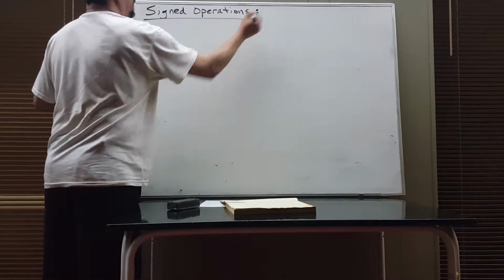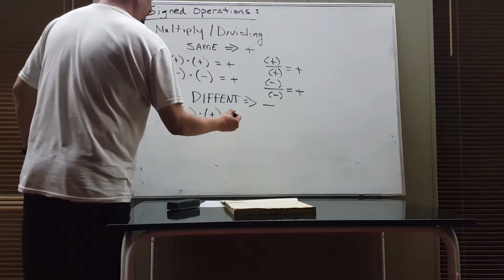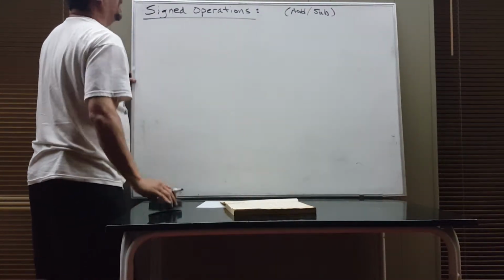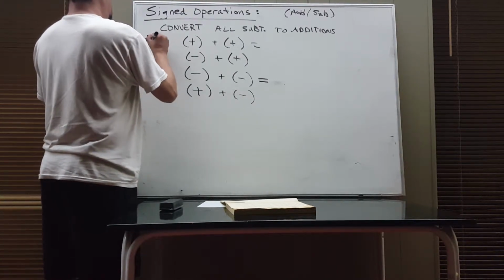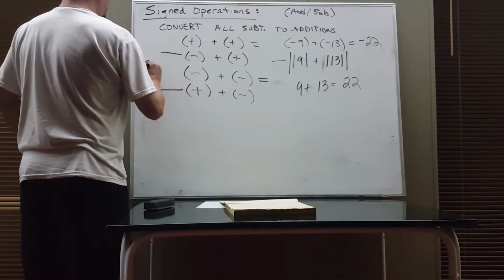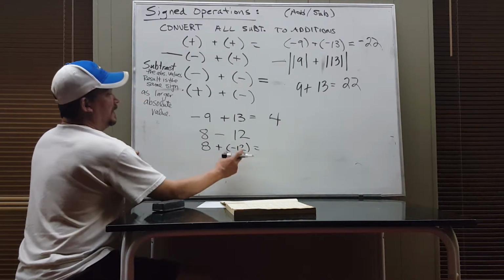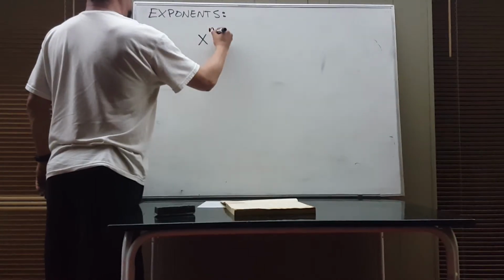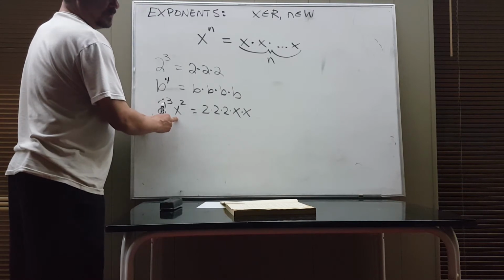College Mathematics Part 5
If you found this video by mistake and you have not watched PART ONE, I STRONGLY Recommend Clicking HERE:

This video covers:
- Operations with Signed Numbers

These are part of PROBLEM SET and HOMEWORK SET 1